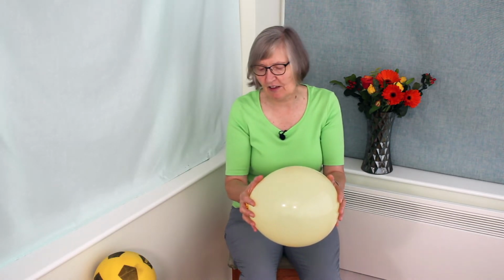Introduction to Season 7 and The Tai Chi Ball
The Chi Ball Exercise - A lovely mindful exercise to help increase sensory awareness in the arms and hands.

for my courses for Allied Health Professionals. The courses are suitable for Physiotherapists, OT's, Nurses, Exercise Professionals, Clinical Psychologists, Assistants, Support workers, Technical Instructors, Students and Complementary Therapists, Tai Chi and Qigong instructors.

Rosalind Smith (Chartered Physiotherapist and Tai Chi Instructor)